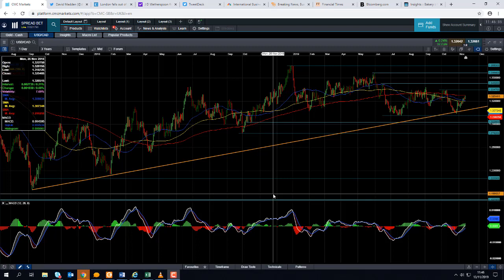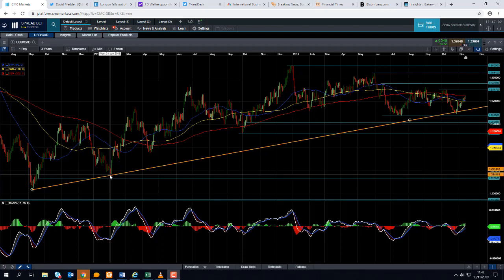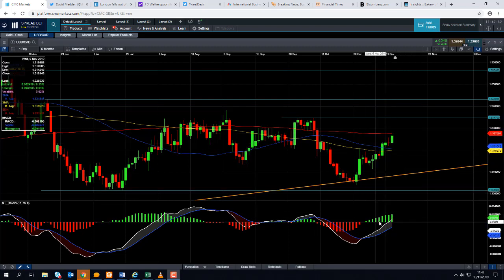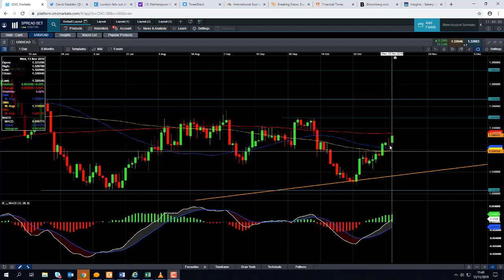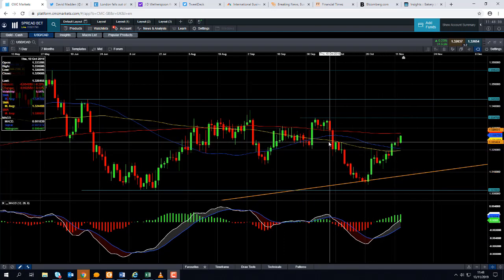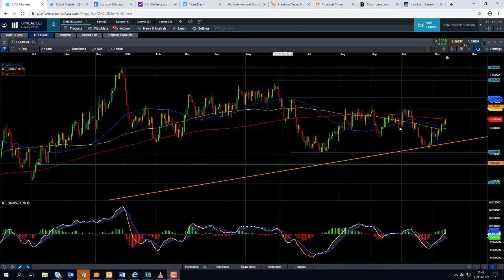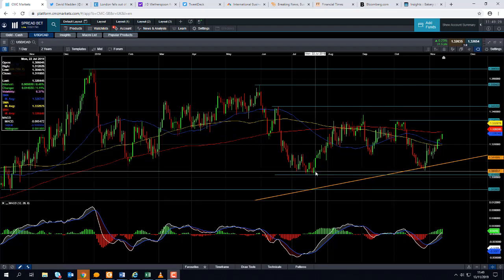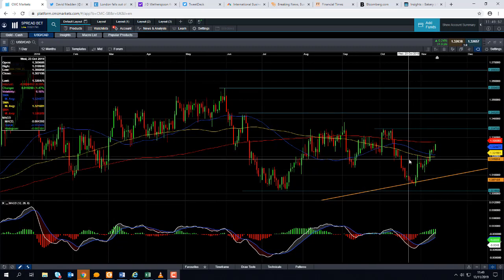Will USD/CAD push higher? – 13th November 2019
David talks about the broad push higher in the USD/CAD ,and discusses the possibility of the bullish move continuing.